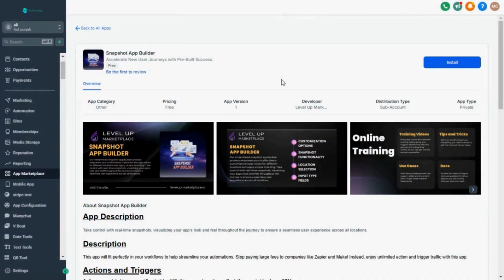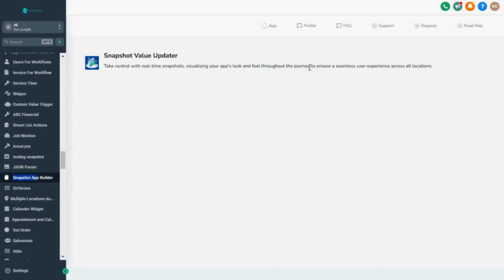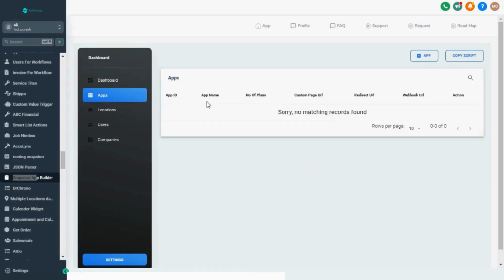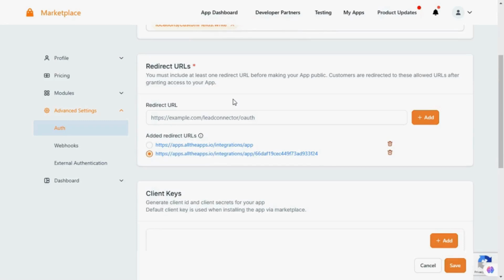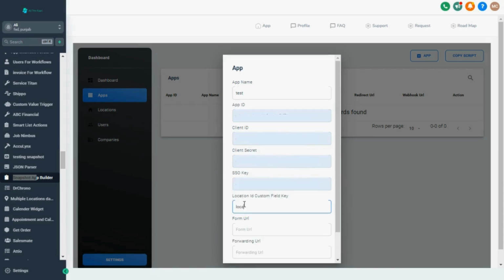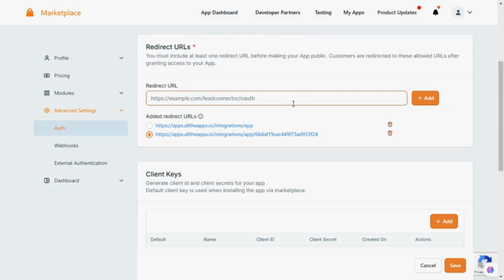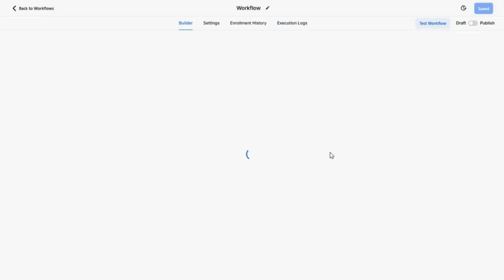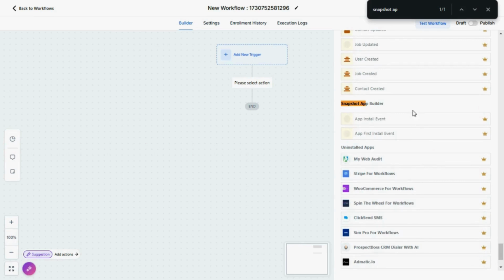Snapshot app builder Overview Video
Today, I'll guide you through Snapshot App Builder, showcasing how to install, navigate, and create apps. We explore the dashboard, app creation process, and automation features. Follow along to learn how to design custom app experiences and automate workflows effectively. No action requested from viewers.